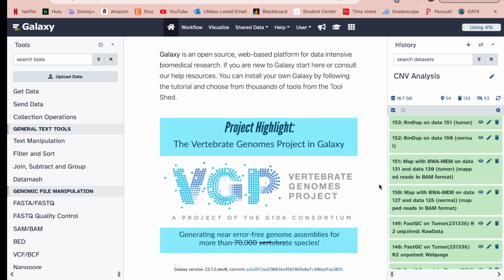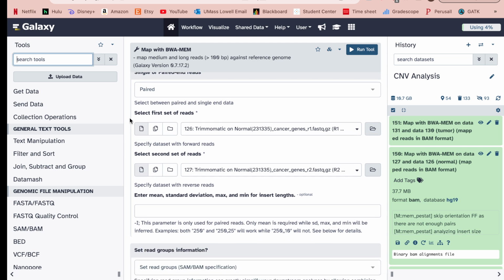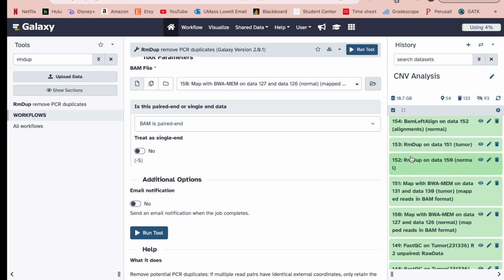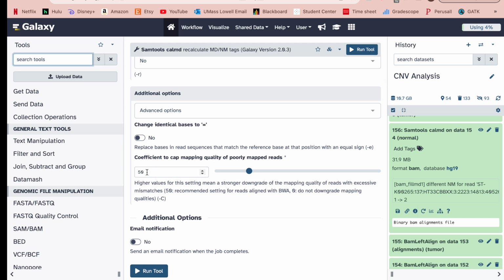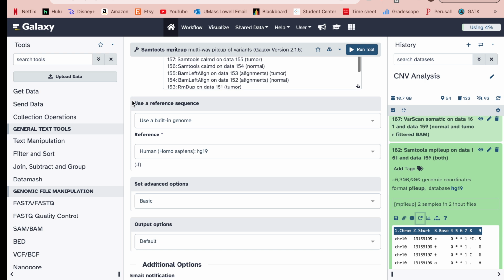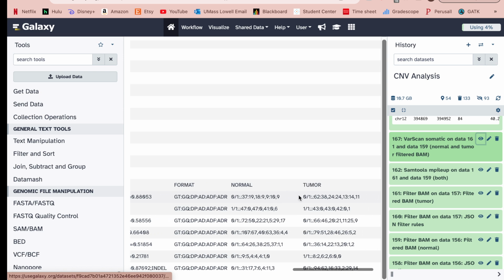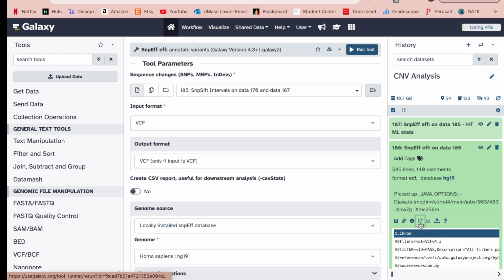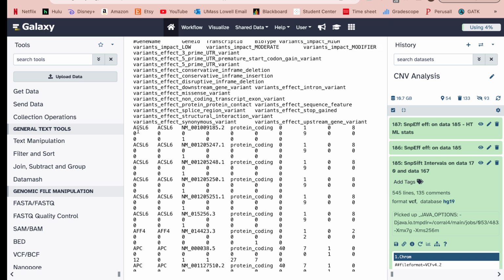Galaxy Tutorial: Copy Number Variation Analysis Using VarScan2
Walkthrough of Steps 7-16 of the Copy Number Variation Analysis manual for Galaxy using tumor tissue and normal tissue paired sample data from a real world cancer patient.